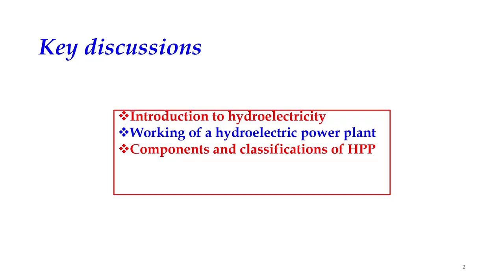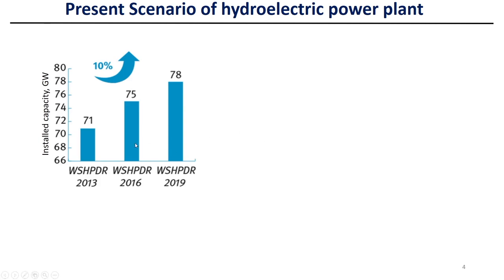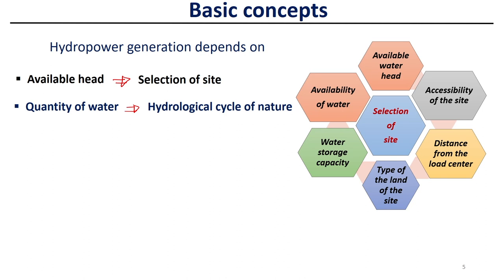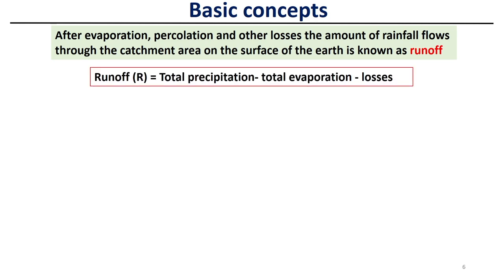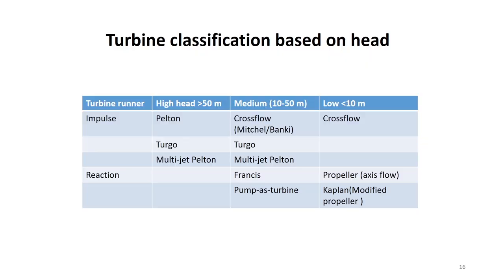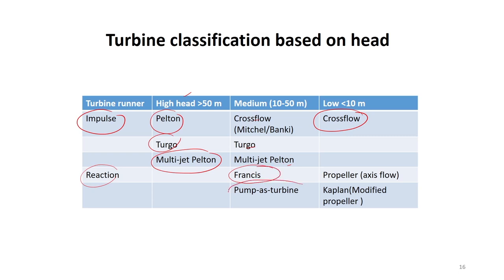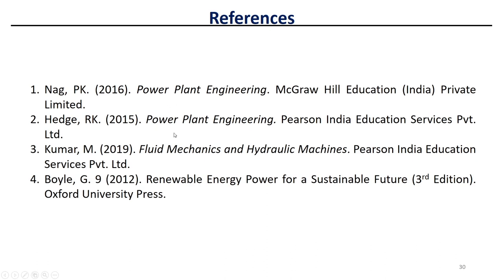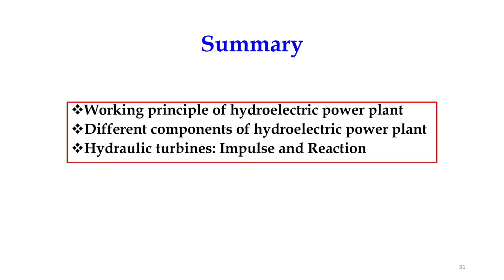Lec 16: Fundamentals and working principle